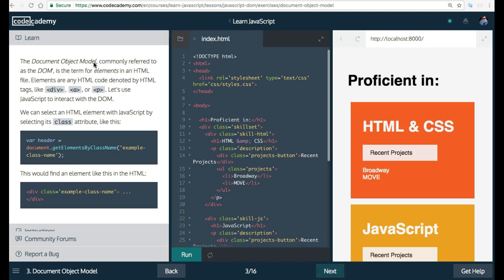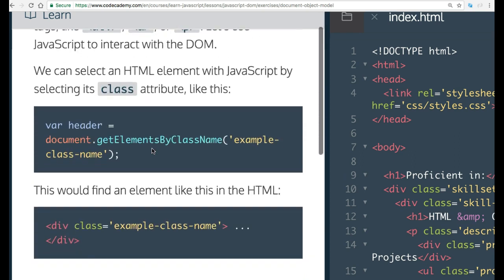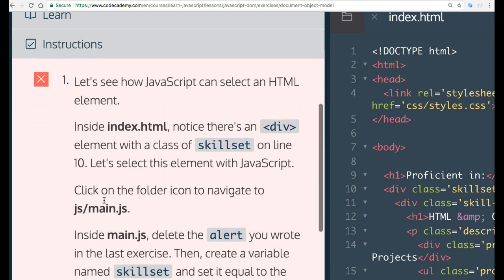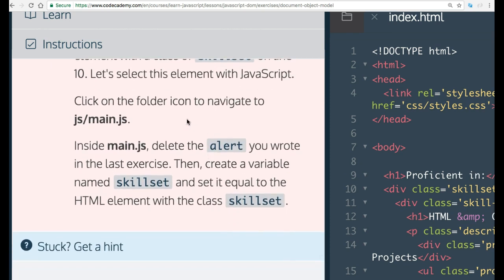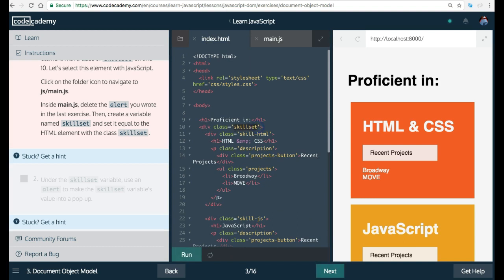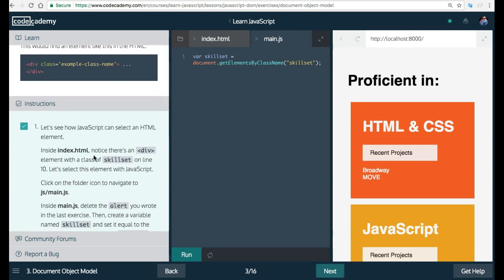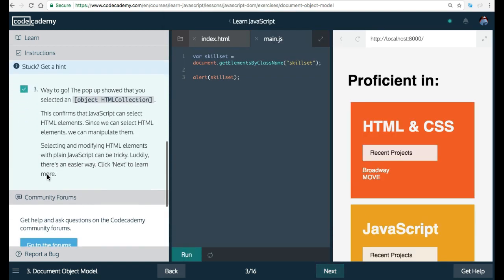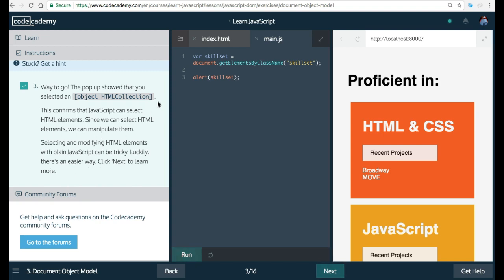Learn Javascript, Document Object Model, Javascript and the DOM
In this lesson we learn about selecting items within our html file.  By selecting elements such as paragraphs, or headings we can manipulate them and change them using javascript.  In the following lessons we will learn more about the DOM and using javascript selectors to change elements on our page dynamically.